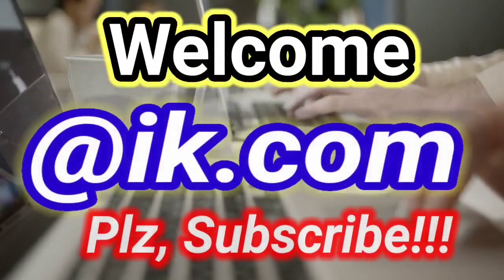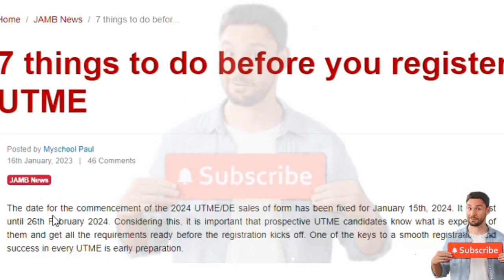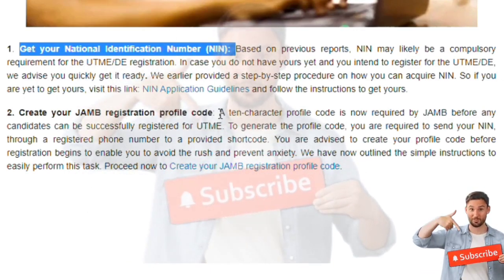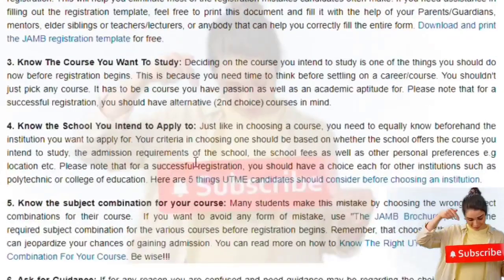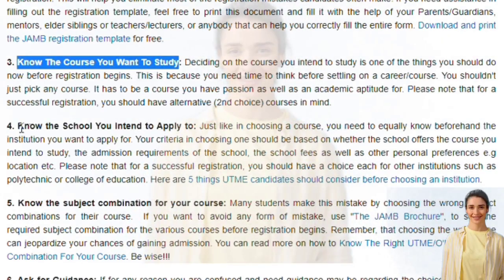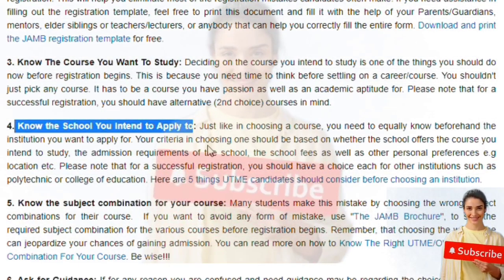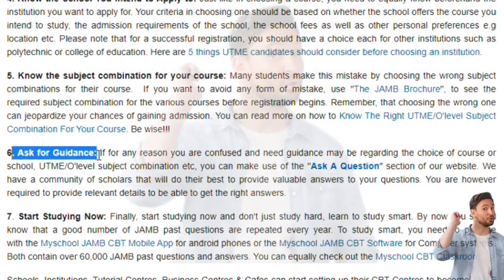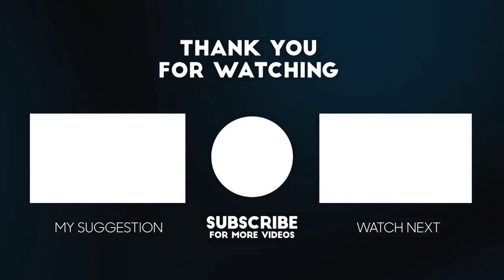7 things to do before you register for JAMB UTME 2024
7 things to do before you register for JAMB UTME 2024

▬2. 01:03 Get your National Identification Number (NIN):
Based on previous reports, NIN may likely be a compulsory requirement for the UTME/DE registration. In case you do not have yours yet and you intend to register for the UTME/DE, we advise you quickly get it ready. We earlier provided a step-by-step procedure on how you can acquire NIN. So if you are yet to get yours.
▬3. 01:49 Create your JAMB registration profile code:
A ten-character profile code is now required by JAMB before any candidates can be successfully registered for UTME. To generate the profile code, you are required to send your NIN, through a registered phone number to a provided shortcode. You are advised to create your profile code before registration begins to enable you to avoid the rush and prevent anxiety. We have now outlined the simple instructions to easily perform this task.
▬4. 01:31 Know The Course You Want To Study:
 Deciding on the course you intend to study is one of the things you should do now before registration begins. This is because you need time to think before settling on a career/course. You shouldn't just pick any course. It has to be a course you have passion as well as an academic aptitude for. Please note that for a successful registration, you should have alternative (2nd choice) courses in mind.
▬5. 03:35  Know the School You Intend to Apply to:
Just like in choosing a course, you need to equally know beforehand the institution you want to apply for. Your criteria in choosing one should be based on whether the school offers the course you intend to study, the admission requirements of the school, the school fees as well as other personal preferences e.g location etc. Please note that for a successful registration, you should have a choice each for other institutions such as polytechnic or college of education. Here are 5 things UTME candidates should consider before choosing an institution.
▬6. 04:30 Know the subject combination for your course:
 Many students make this mistake by choosing the wrong subject combinations for their course.  If you want to avoid any form of mistake, use "The JAMB Brochure", to see the required subject combination for the various courses before registration begins. Remember, that choosing the wrong one can jeopardize your chances of gaining admission. You can read more on how to Know The Right UTME/O'level Subject Combination For Your Course. Be wise!!!
▬7. 05:12 Ask for Guidance:
If for any reason you are confused and need guidance may be regarding the choice of course or school, UTME/O'level subject combination etc, you can make use of the
▬8. 05:33 Start Studying Now:
Finally, start studying now and don't just study hard, learn to study smart. By now you should know that a good number of JAMB past questions are repeated every year. To study smart, you need to practice with the Myschool JAMB CBT Mobile App for android phones or the Myschool JAMB CBT Software for Computer systems. Both contain over 60,000 JAMB past questions and answers.

jamb jamb 2023 how to score above 300 in jamb how to pass jamb EXAM PREPARATION EDUCATION FFFF jamb 2024
 jamb tutorial classes, jamb secret, online jamb lesson 2024, online lesson for jamb 2024,